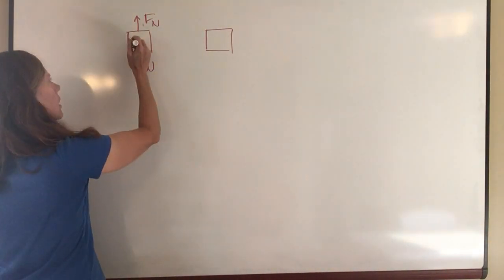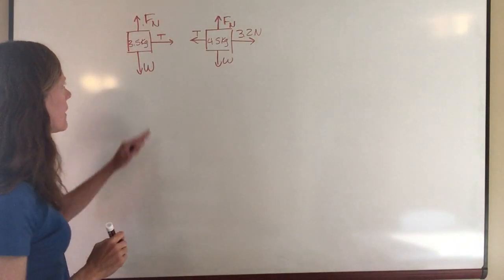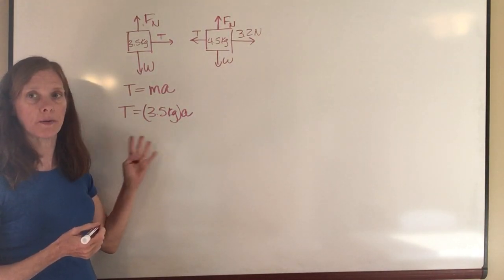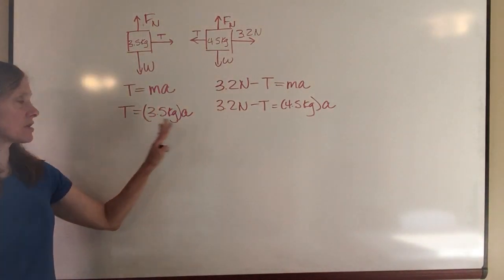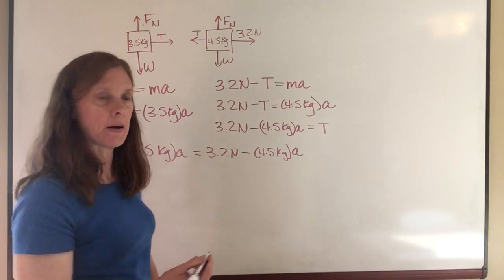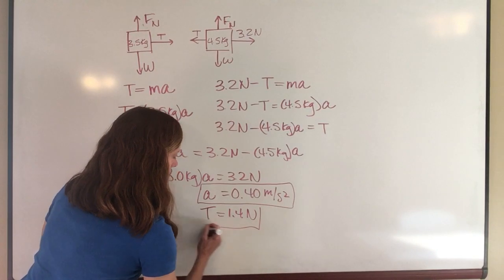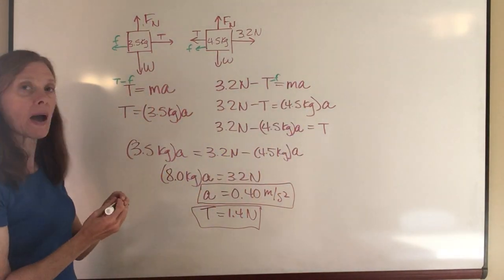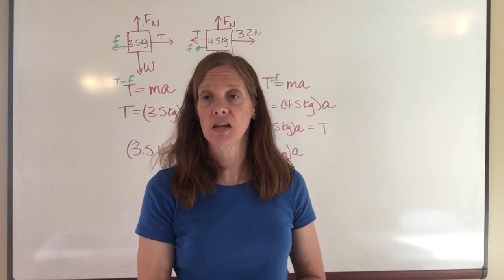Physics Module 6 #5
We finish off this module with problems where we must deal with two separate objects that are each obeying Newton's Second Law.